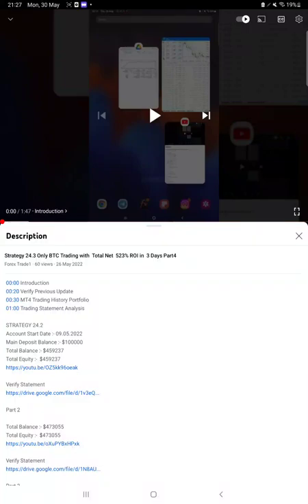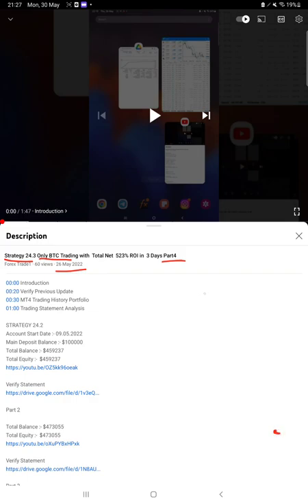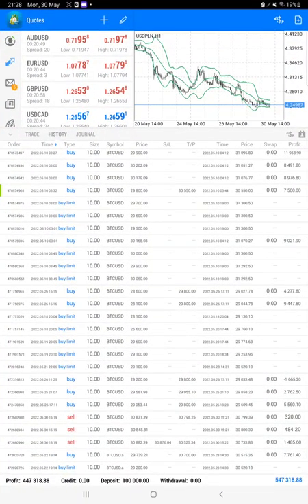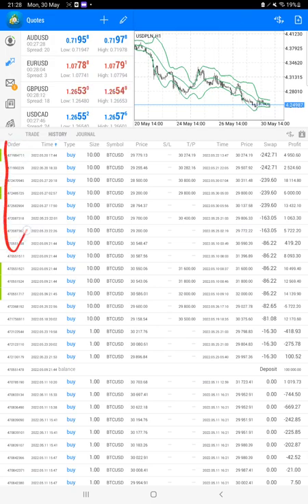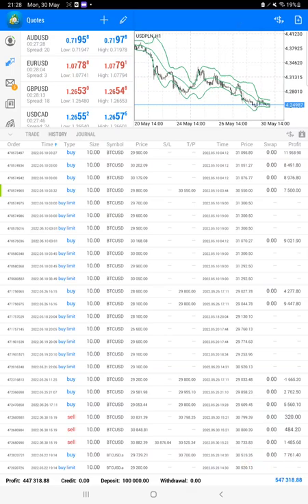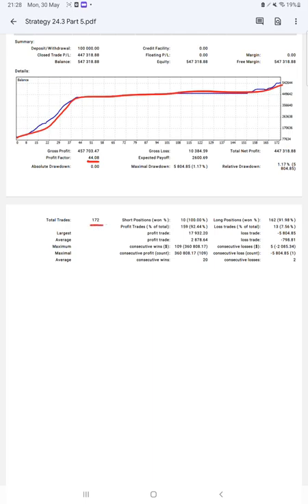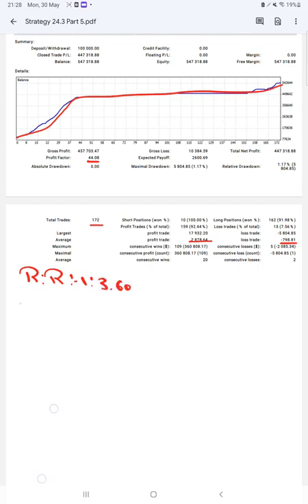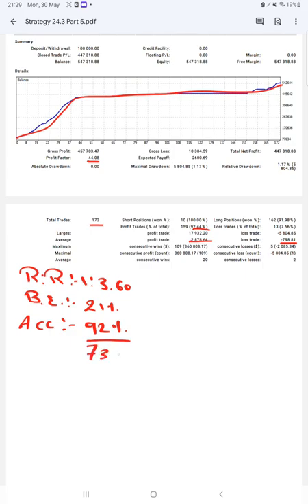Strategy 24.3 Only BTC Trading with Total Net 447% ROI in 21 Days (39% ROI Increased in 4Days)Part5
00:00 Introduction
00:20 Verify Previous Update
00:30 MT4 Trading History Portfolio
01:05 Trading Statement Analysis